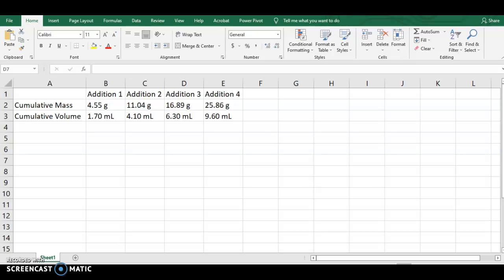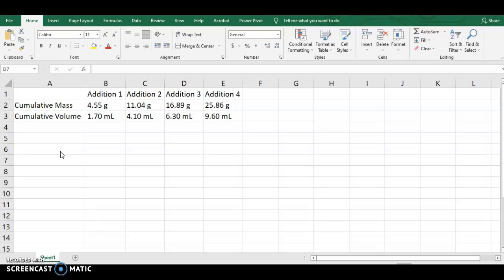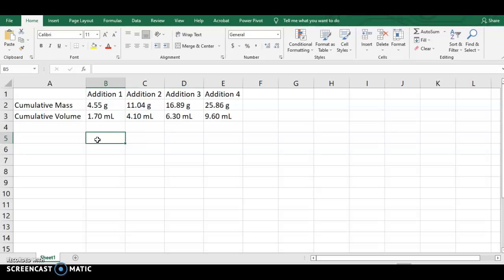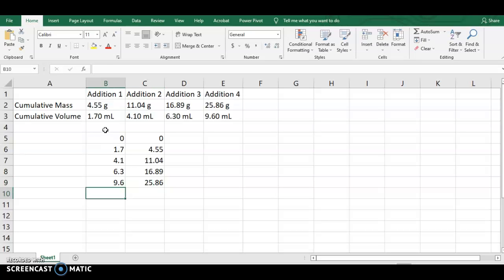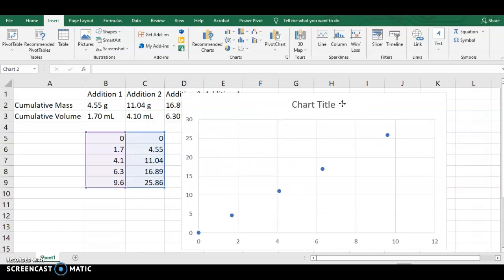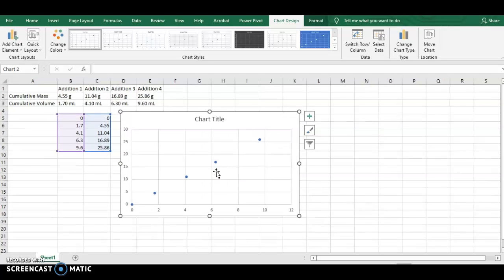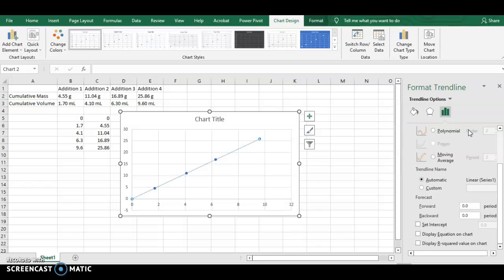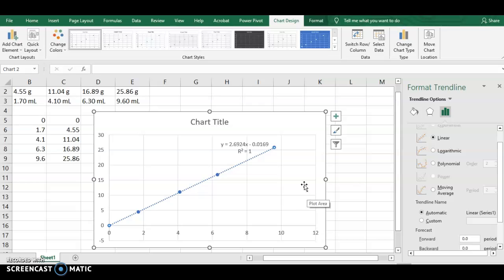Graphing for Density lab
This video shows how to graph the data we collected in lab and the get the density from the graph.